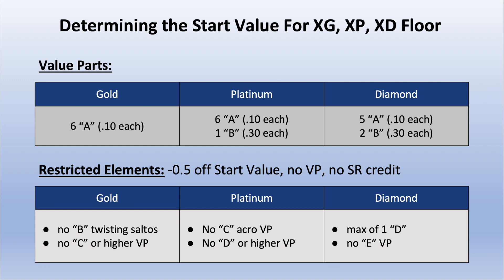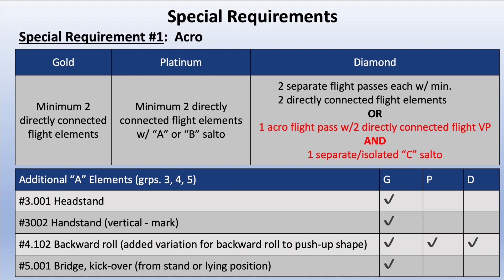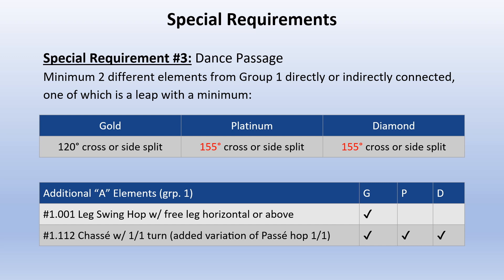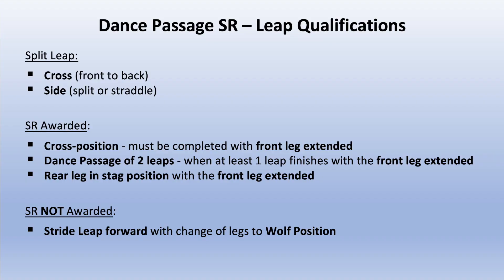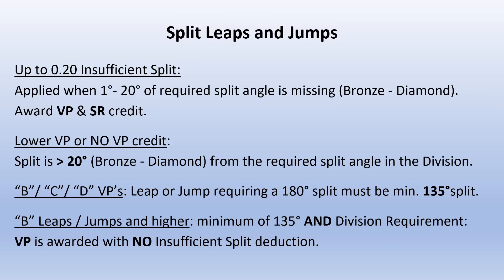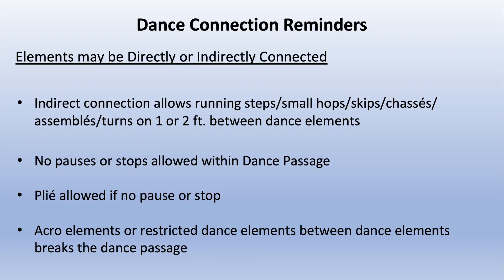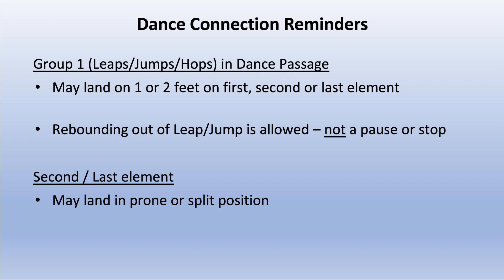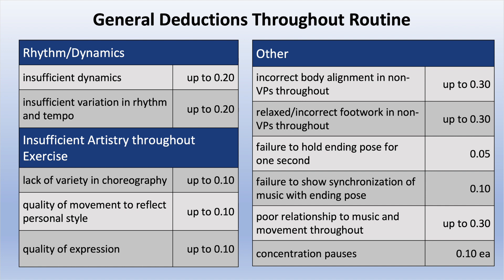XCEL Floor Rapid Review: Gold, Platinum, Diamond Divisions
This video provides a quick overview of some of the rules for judging XCEL Floor for the Gold, Platinum, and Diamond divisions.  It is intended to be a quick review for judges to use prior to judging a competition, particularly when changing from one level to another.